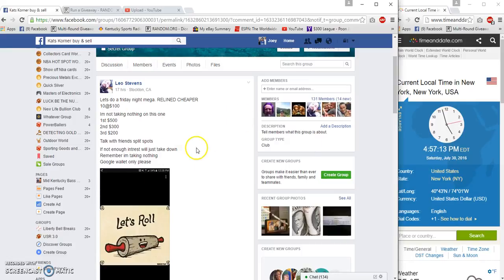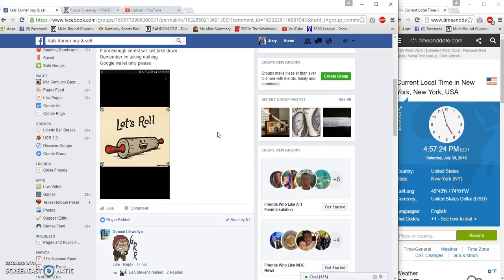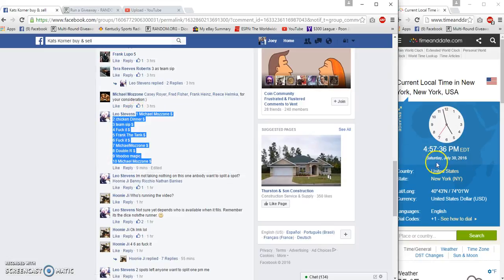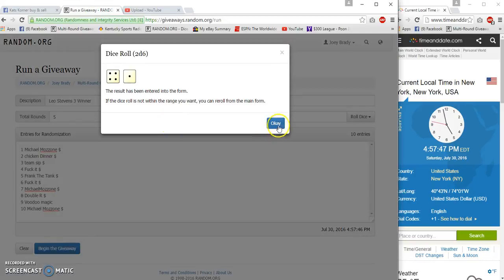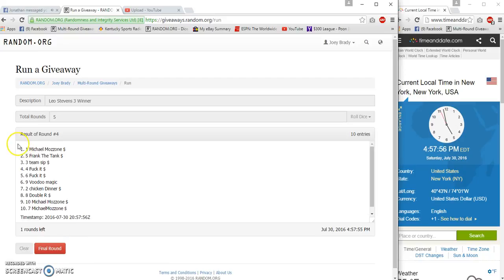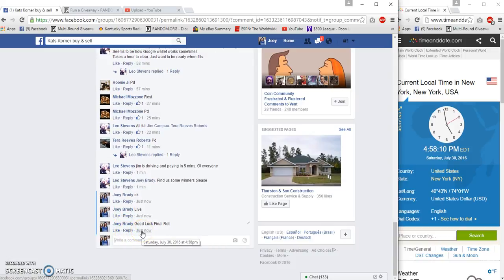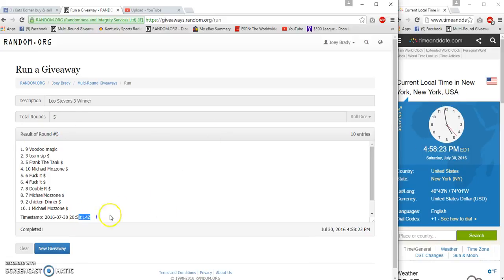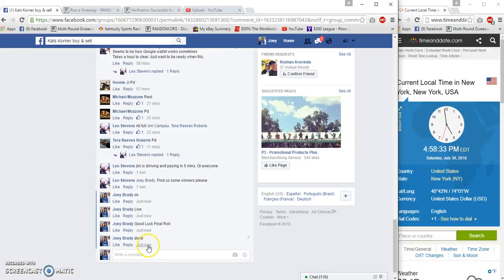Leos 3 Winner